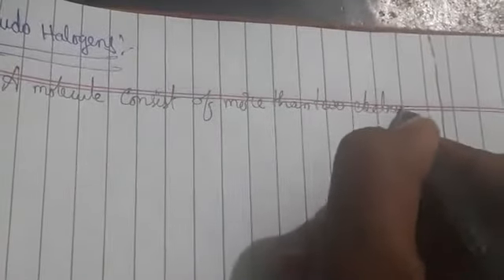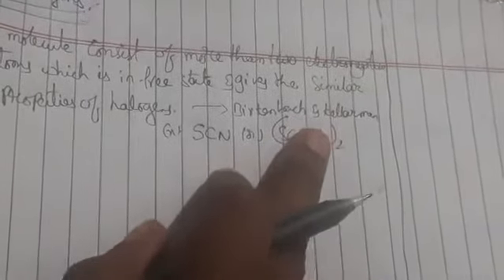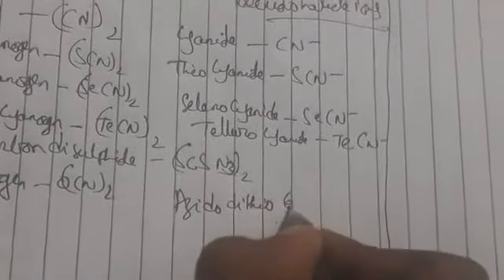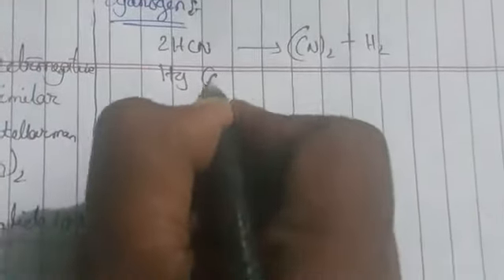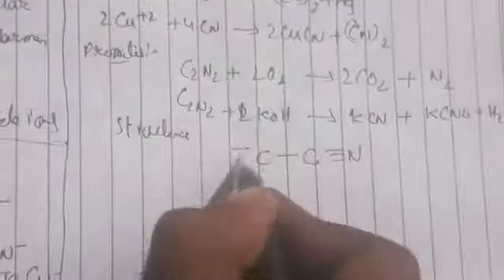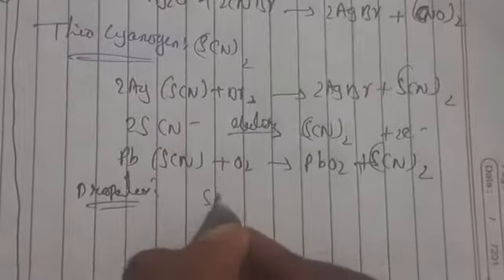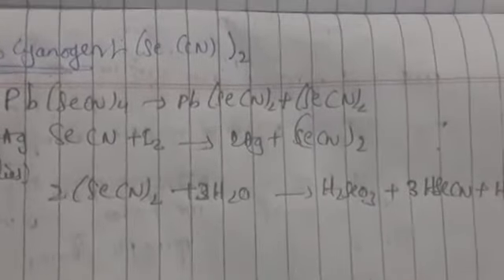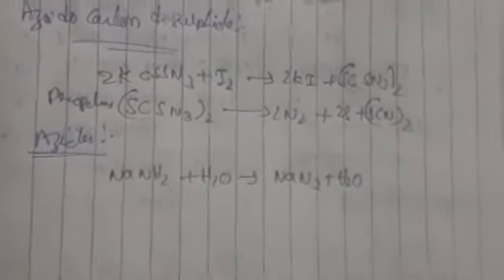P-block elements:17th group elements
Pseudo halogens:definition,classification preparation,properties and structure